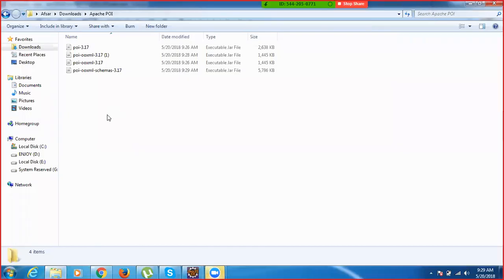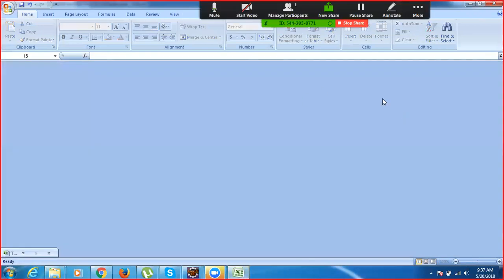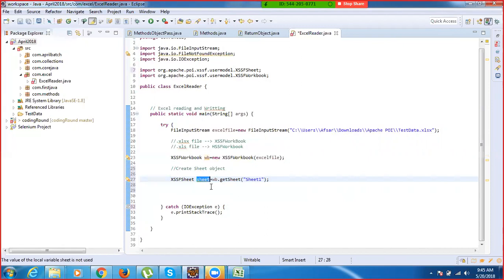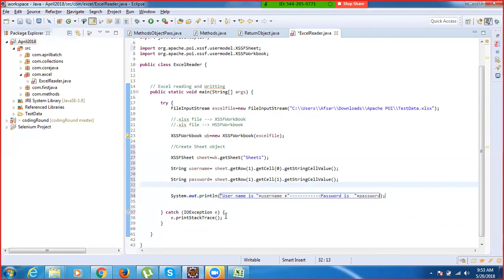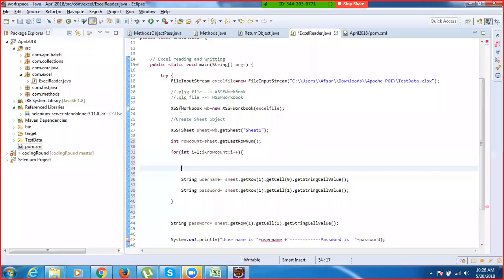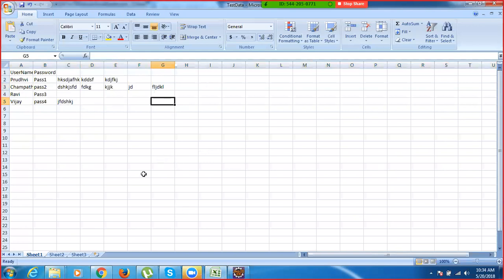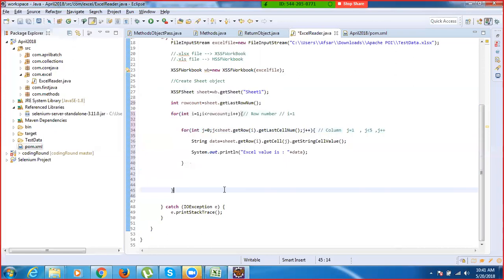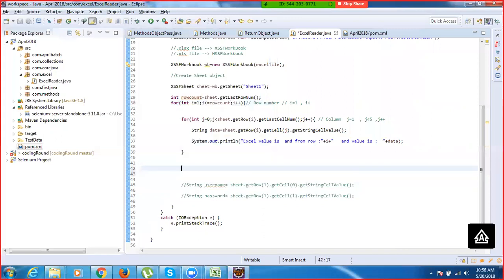Selenium-Excel Reader using Apache POI | Live Class